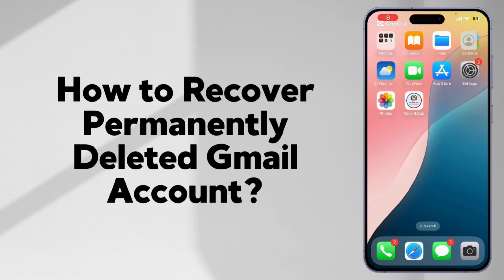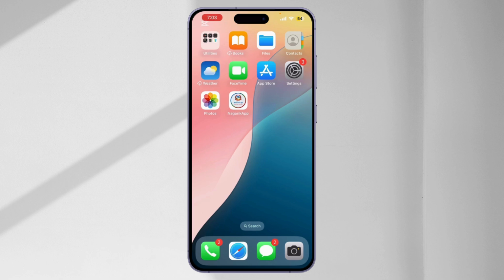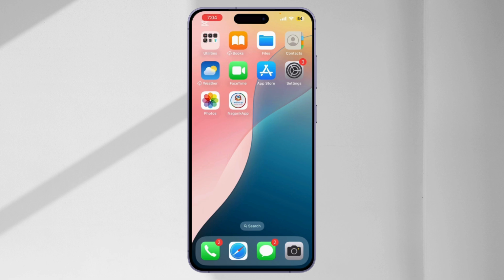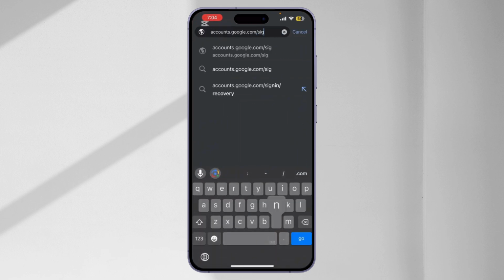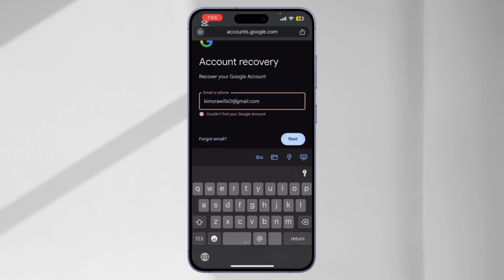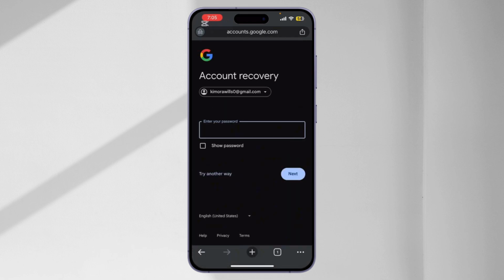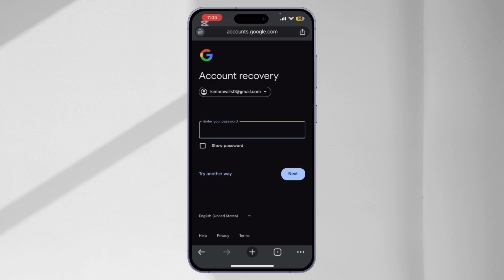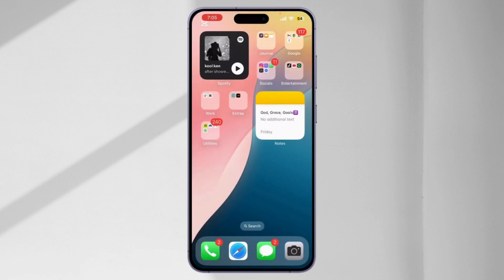How to Recover Permanently Deleted Gmail Account?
How to Recover Permanently Deleted Gmail Account (2025)!
Accidentally deleted your Gmail account and want to get it back? This video will walk you through the steps on how to recover a permanently deleted Gmail account quickly and easily. If you're asking, "Can I recover my deleted Gmail account?" or struggling with Gmail account recovery, this tutorial has all the answers. Learn the process to restore your account, regain access to your emails, and get back on track. Watch now to recover your Gmail account today!

Timestamps:
00:00 How to Recover Permanently Deleted Gmail Account
00:10 Gmail Account Recovery Steps Explained